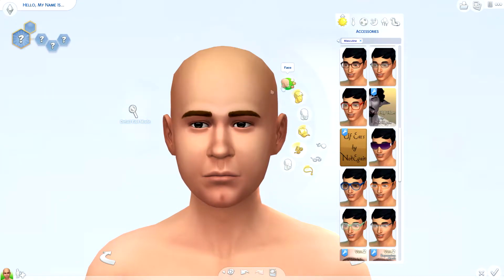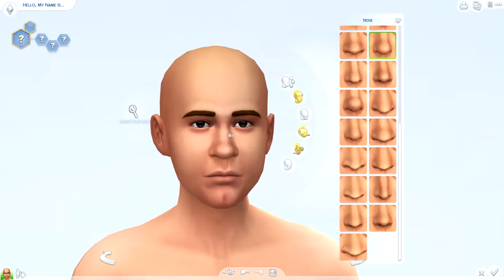A little introduction! | Simself CAS ♦TS4♦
Does what it says on the tin really :P